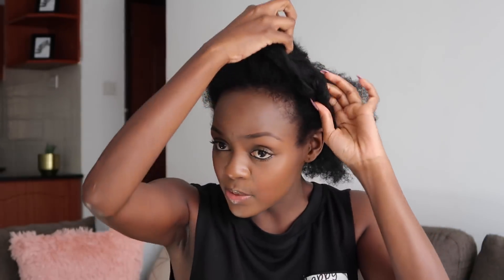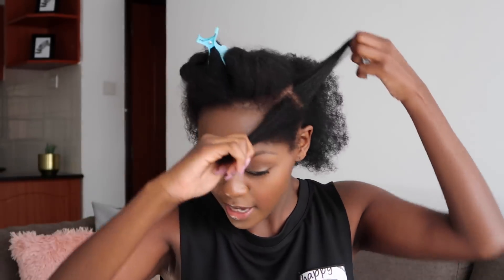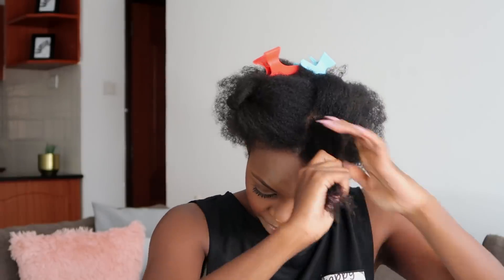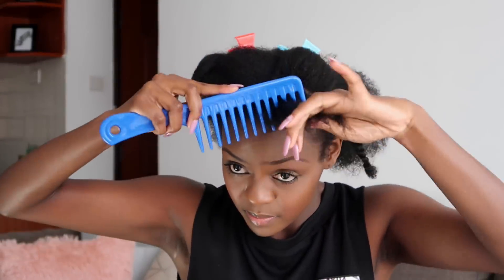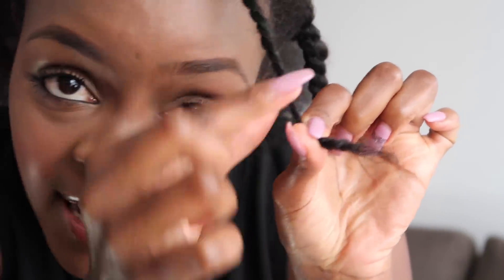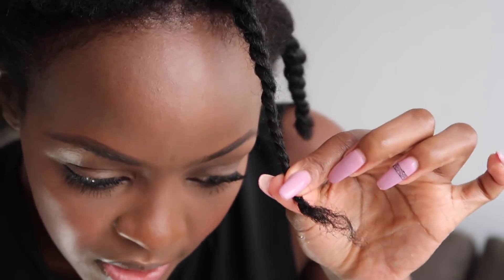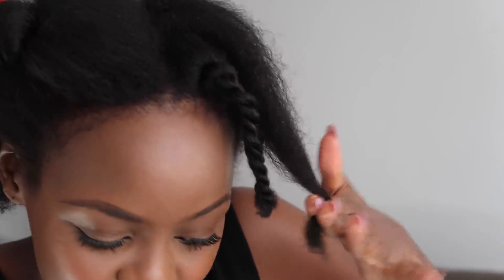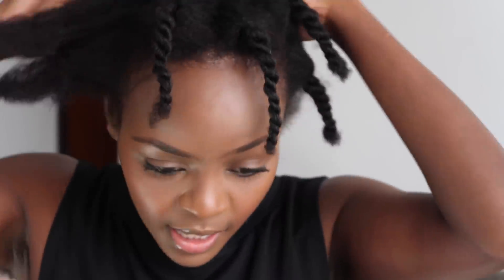Trimming Natural Hair at Home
2 simple ways on how you can trim your ends at home. Don't hold on to those dry and damaged ends!

💜Water or Moisturizer
💜Wide Tooth Comb
💜Smaller comb
💜Trimming sheers

Doing Just Fine - Lakey Inspired